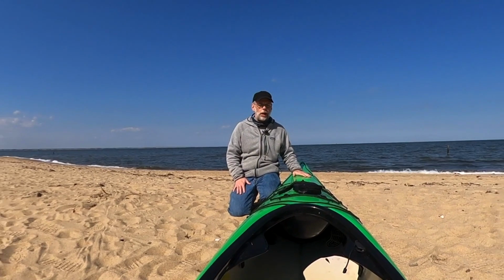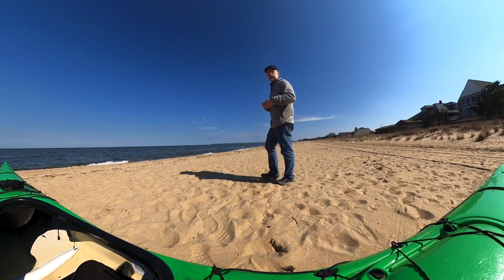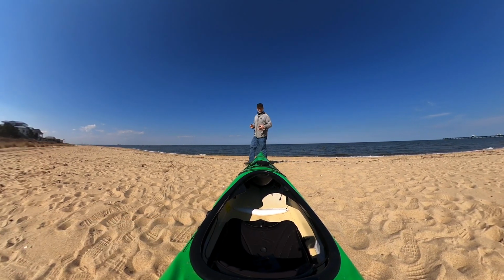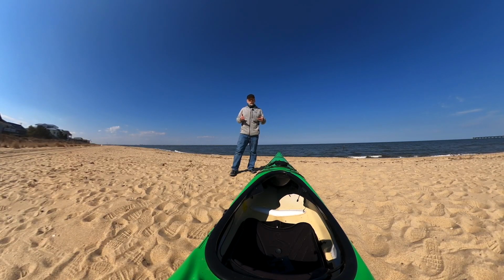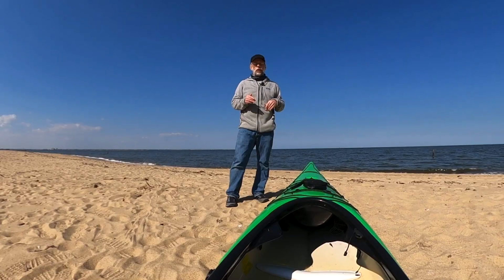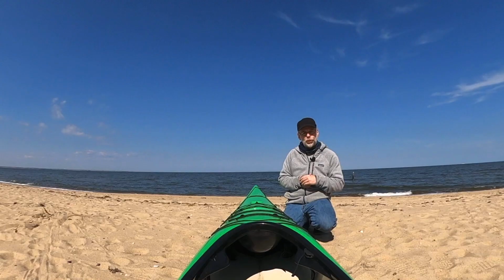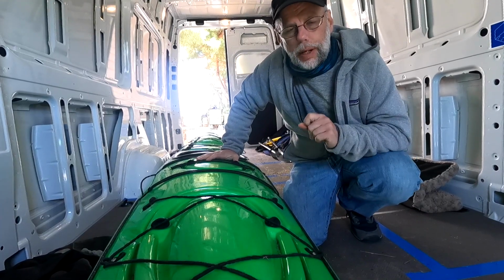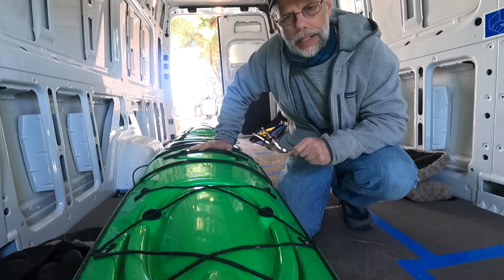Wind and How It Effects Our Kayak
Todays video is all about wind, how to tell where it is coming from, and how it effects our kayaks moving thought the water - plus, what to do about it.

The GoPro Saga continues, if you listen closely you can hear it in the first shot of the video. If you are having trouble with your GoPro Hero 9 please post on the Community GoPro forums, contact customer support, and post it on social media and tag GoPro.

You can get my gear list and float plan (AND STICKERS!)

If you need help getting started paddling or backpacking, check out my books on Amazon and Apple Books.
GO! - the trip planning book

The Adventure Otaku Theme was composed and performed by IainB - and you can get it on Bandcamp